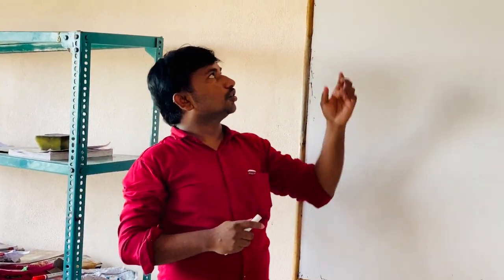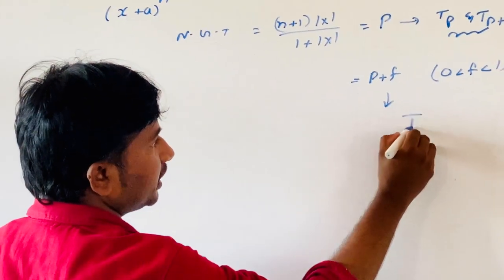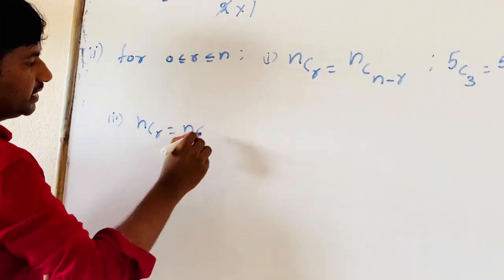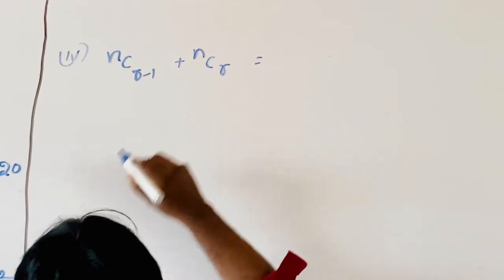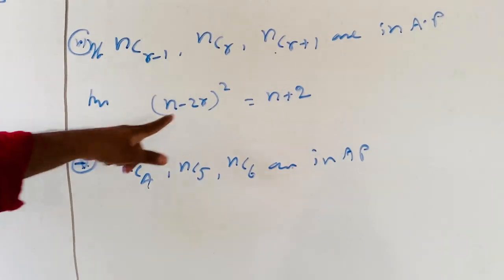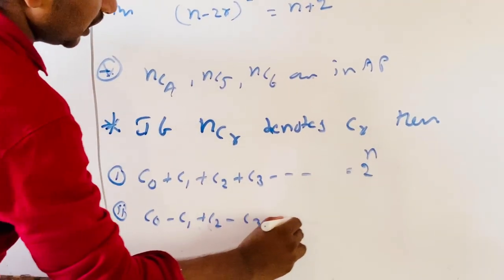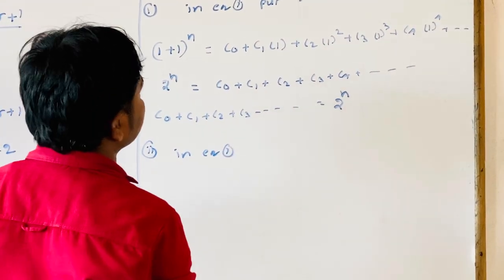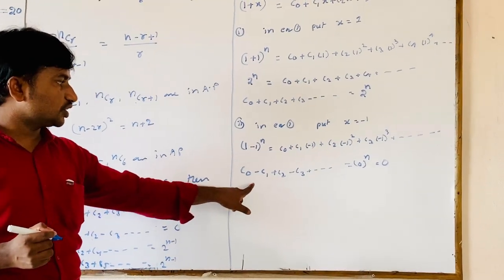SSV Bricks - IX IIT Foundation - Maths - Binomial Theorem - Part 7